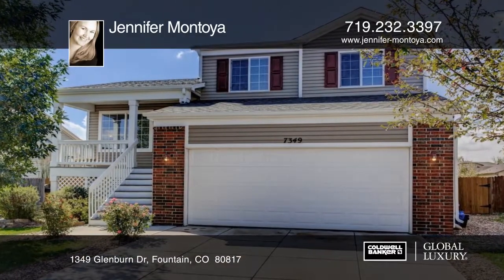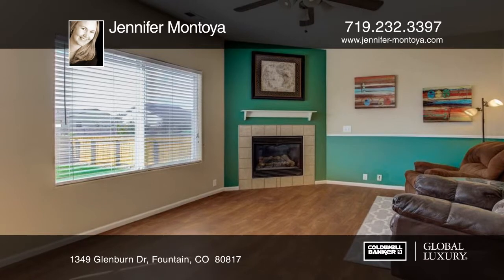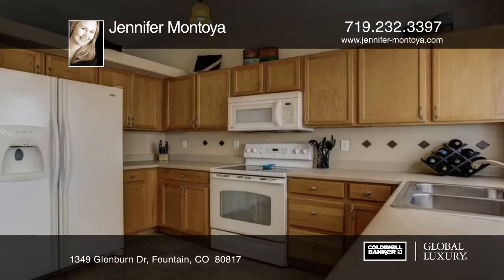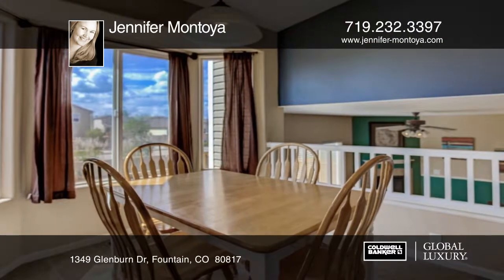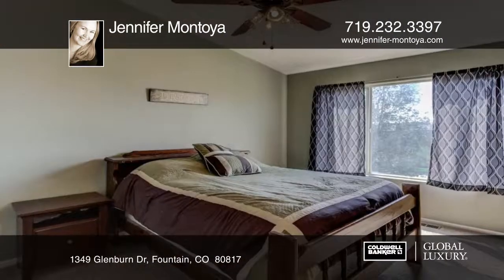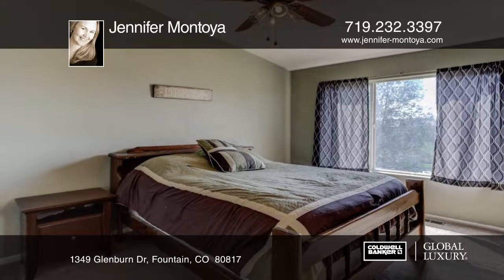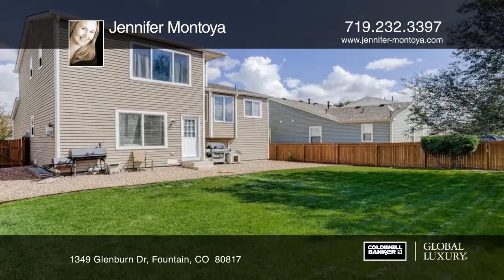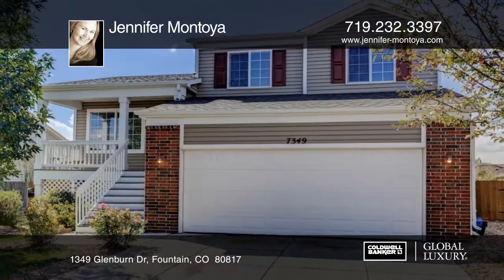Jennifer Montoya presents 1349 Glenburn Dr Fountain, CO | ColdwellBankerHomes.com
1349 Glenburn Dr, Fountain, CO

Sunny and bright home in popular Cross Creek! This move-in ready home features...covered front porch...living room with vaulted ceilings & decorator accent wall...kitchen with smooth top range, SS DW, side-by-side fridge, ample cabinets, adjacent pantry, updated pendant lighting & new counters...dining area with bay window overlooks lower level family room, and looks out to backyard...12x14 upper level master with vaulted ceilings, walk-in closet, full wall closet & ensuite full bath...two additional upper level bedrooms across from 2nd full bath...lower level offers a half bath and spacious 12x18 family room with 9' ceilings, corner gas FP, vinyl plank wood flooring & backyard access...unfinished lower level is perfect for storage or future expansion with bathroom rough-in & additional crawl space. Outside, enjoy mature trees, large backyard and 8' gate perfect for accessing side yard trailer or toy parking. Several neighborhood pocket parks/playgrounds within walking distance...easy commute to Ft. Carson, Schriever AFB or Peterson AFB and only 5 minutes' drive to shopping & dining.